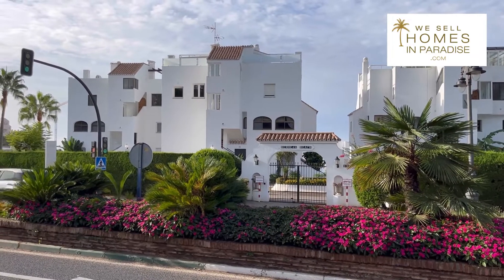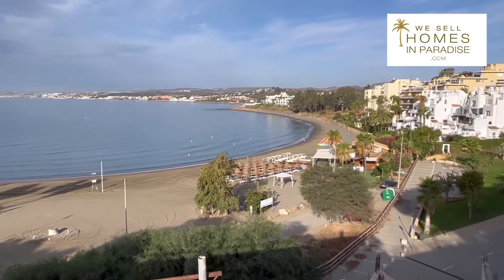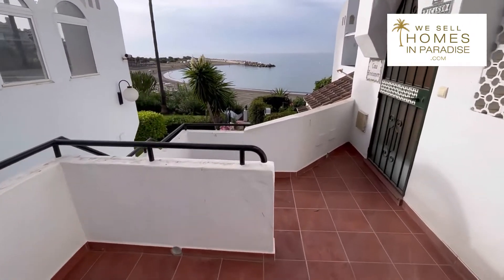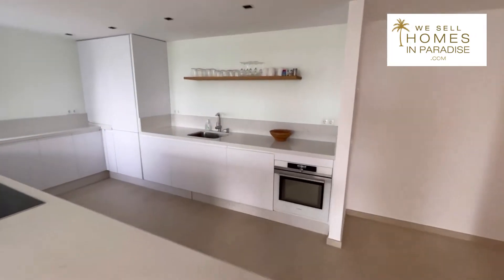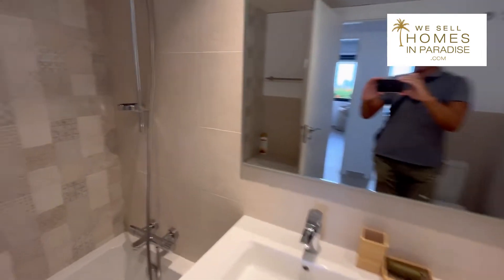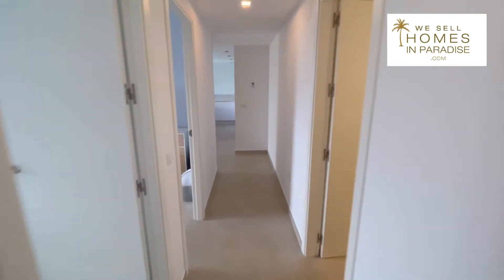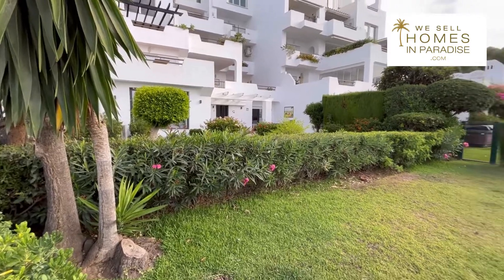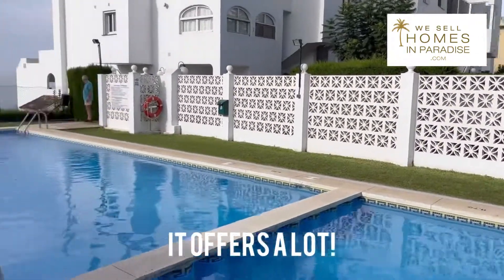Rare - Frontline Beach inside Estepona City